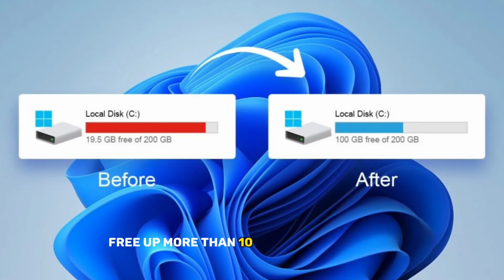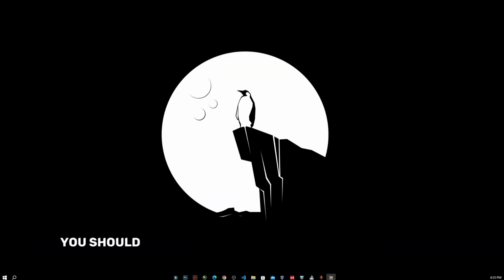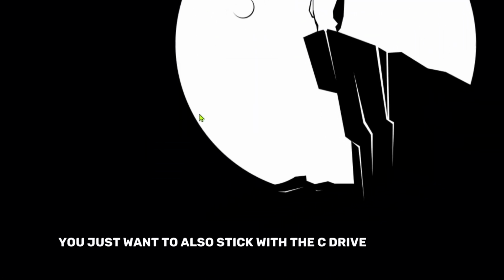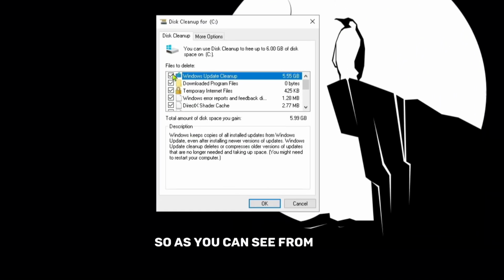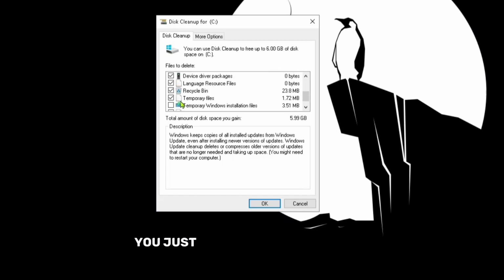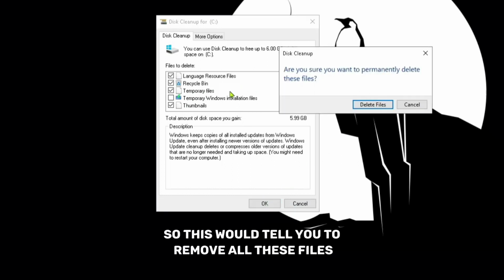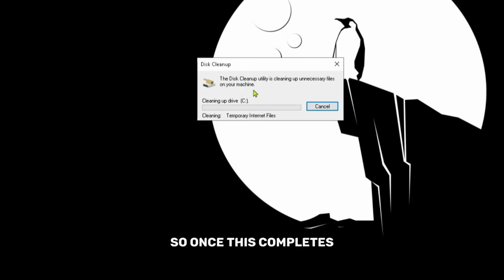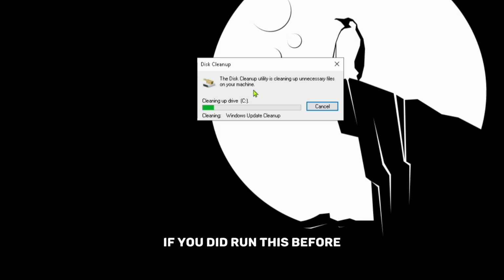How to free up 20gb space in windows in 2023 easy guide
this quick tutorial will show you how you can free up more than 10gb storage space in under 2 minutes the easy way.